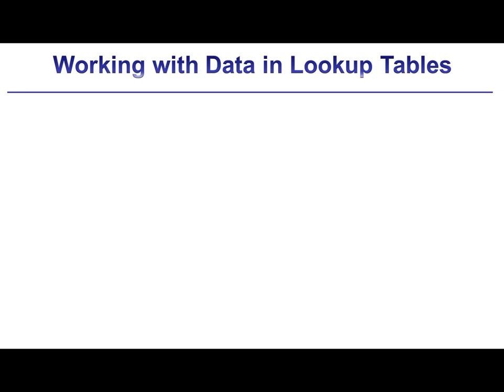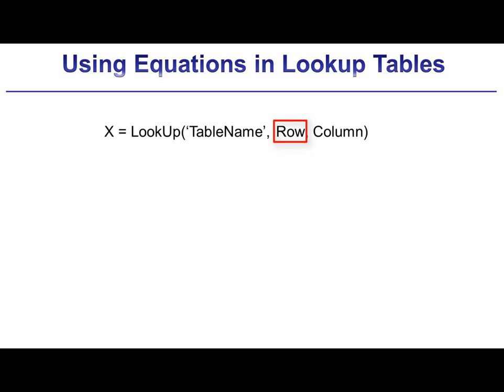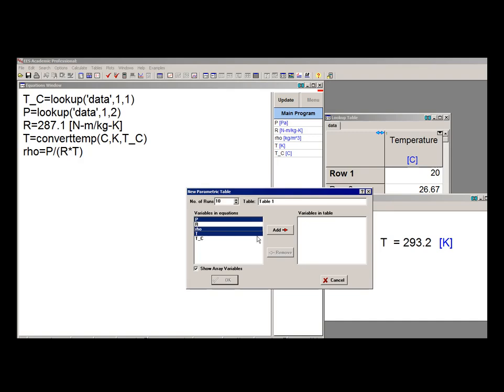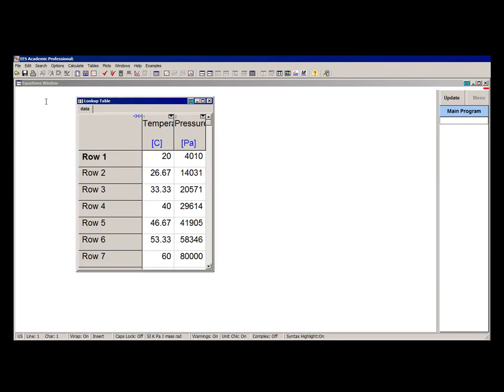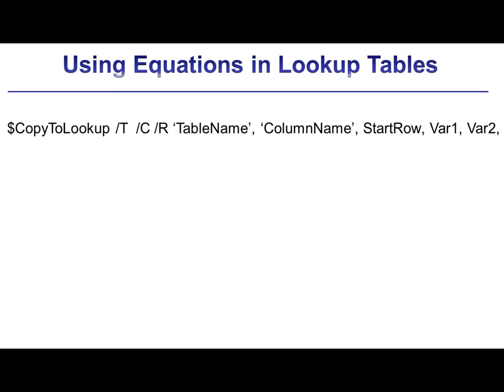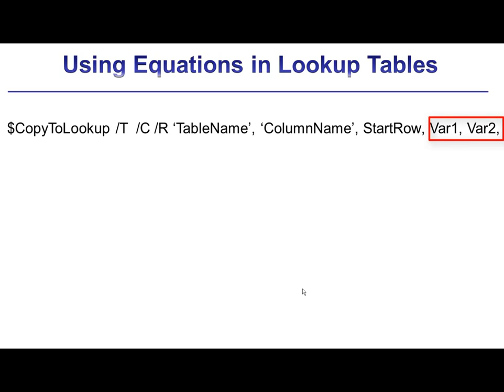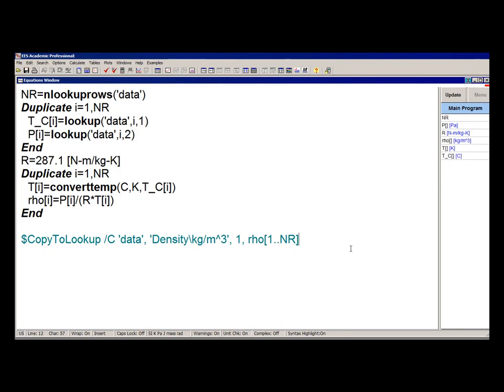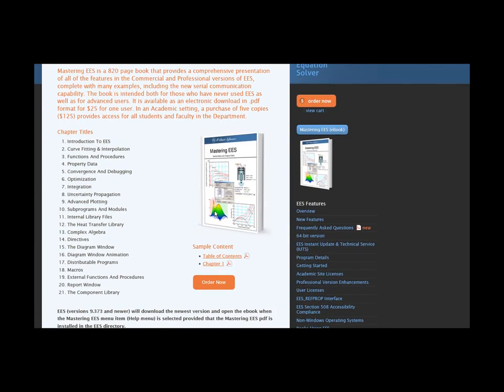Working with Data in Lookup Tables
Describes how Lookup Tables can be used to store data that is being manipulated and reduced in EES.